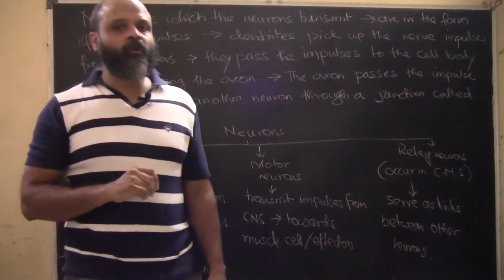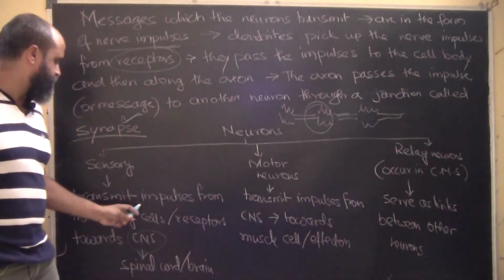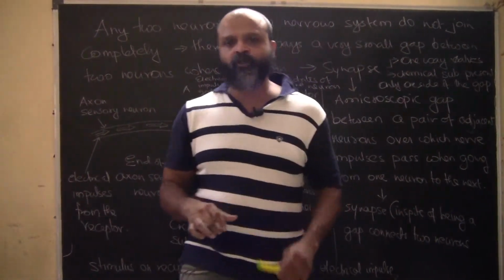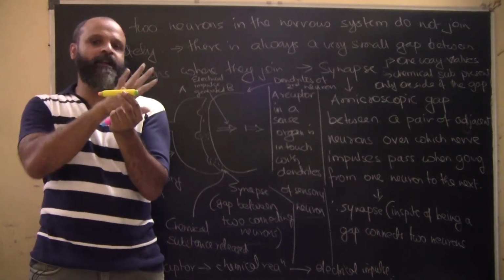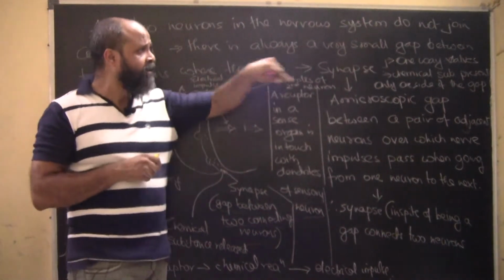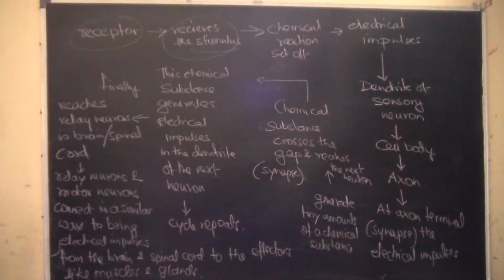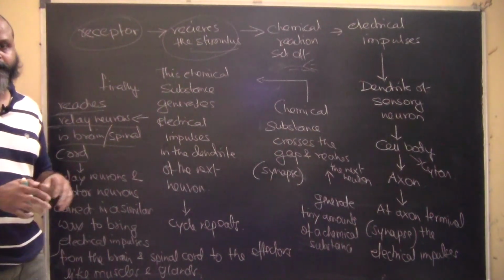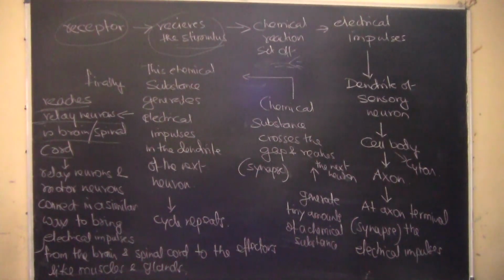Class X CBSE Science -Control and Coordination part 3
Class X CBSE Science -Control and Coordination
ClassXCBSE